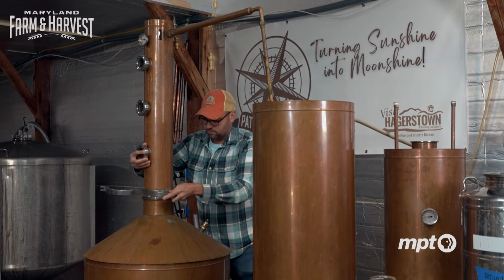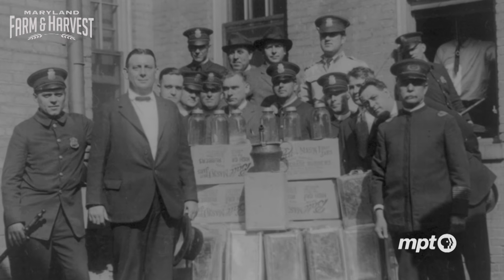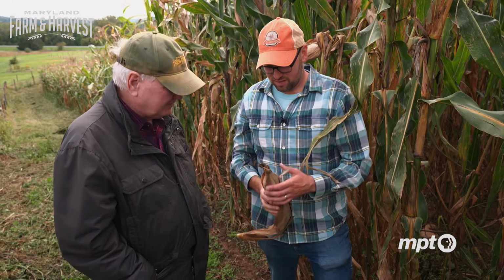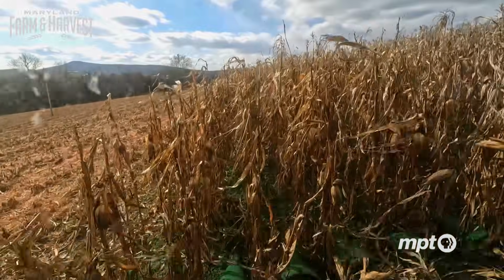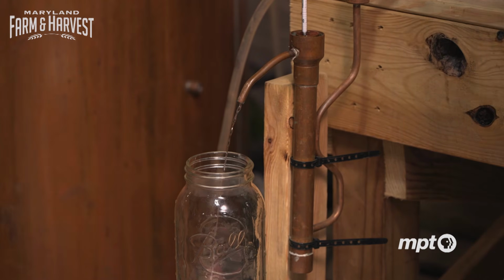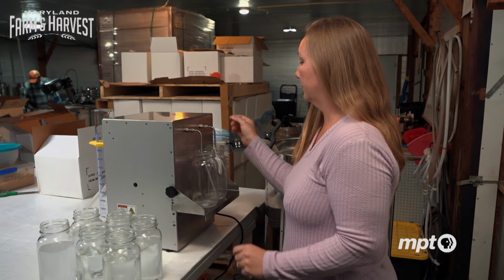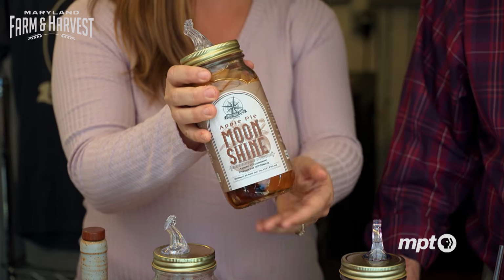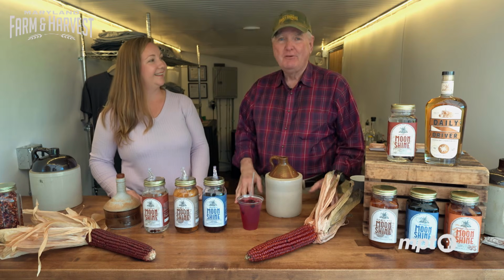How Moonshine is Made | Maryland Farm & Harvest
Al Spoler visits Pathfinder Farm in Keedysville to mash up some Moonshine.

Al Spoler meets veterans Nate and Natalie Kraft and explores Pathfinder Farm in Keedysville. There, they are distilling whiskey and Moonshine using heritage Bloody Butcher Red Corn and Appalachian Mountain Spring water. It’s grown, harvested, mashed, distilled, and bottled on site in a small batch operation. Al lends a hand in the distilling and mashing process before tasting a cocktail or two.